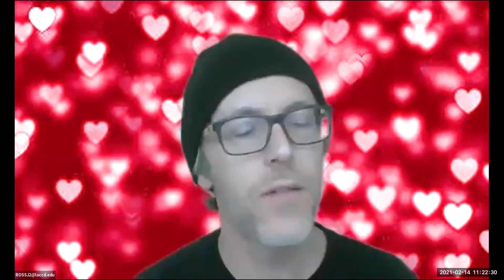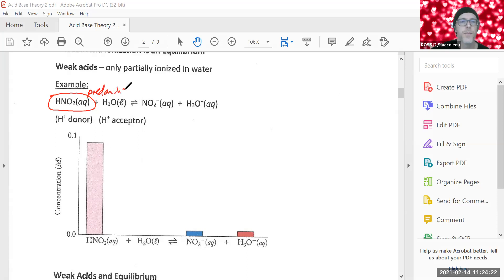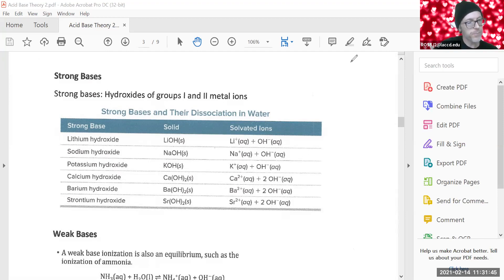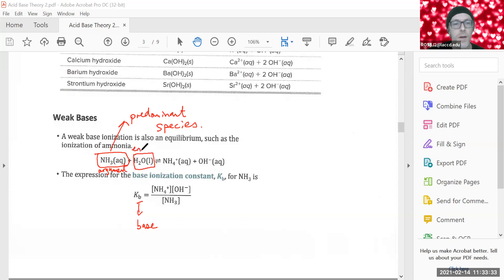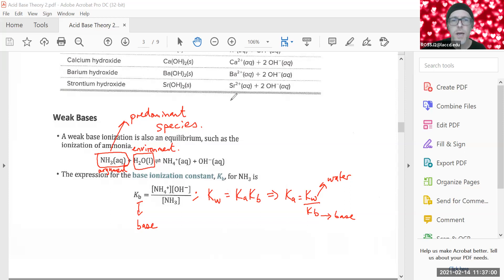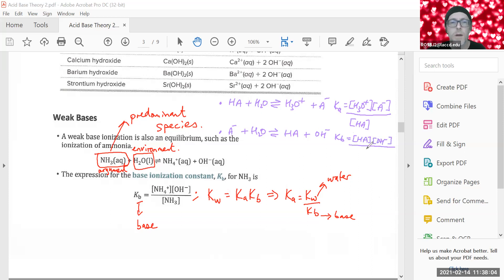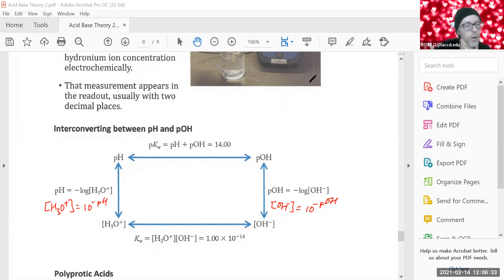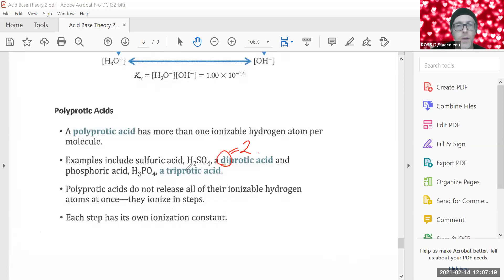Acid Base Theory Video 2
Autoionization of water, pH and pK scales.